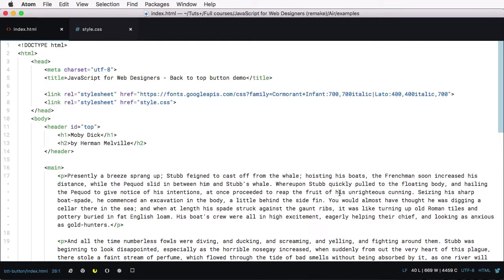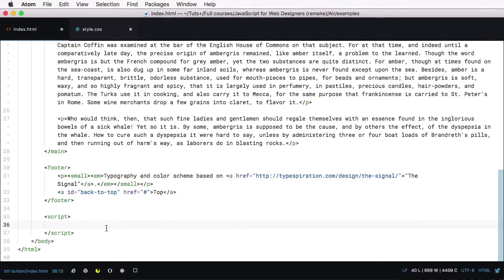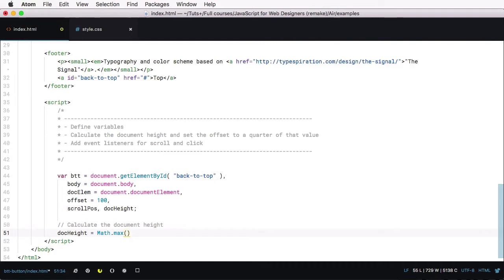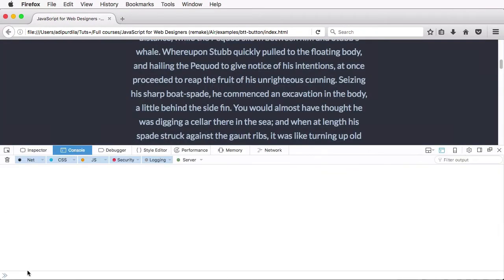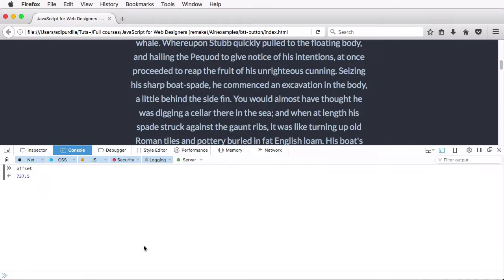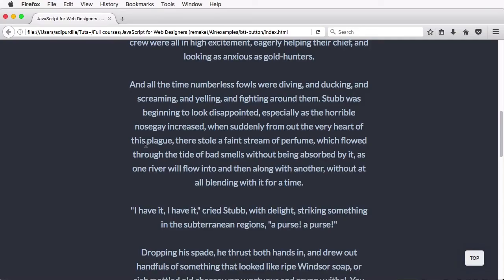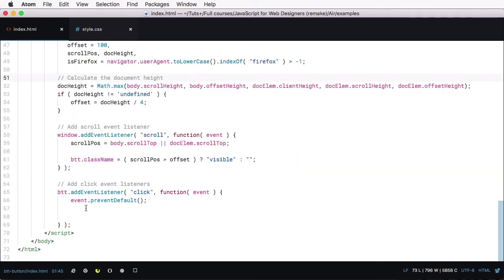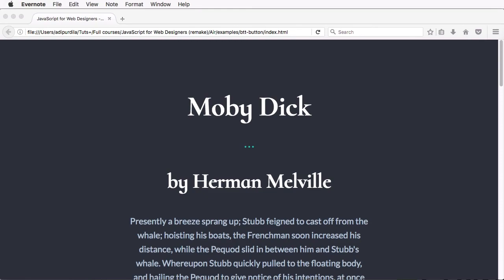Back to Top Button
Having covered a great deal of theory, let’s now practice what we’ve learned with some exercises. To begin with, let’s see how we can create a “back to top” button.

If this course inspires you to learn JavaScript for web development, check out our comprehensive guide